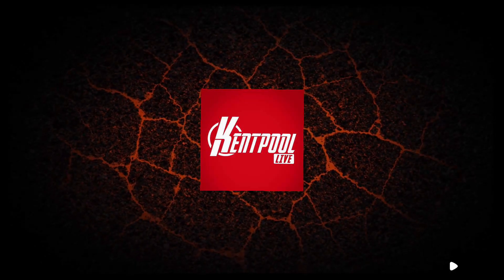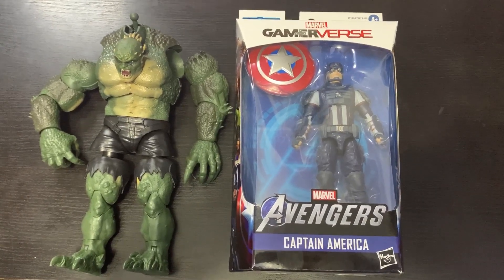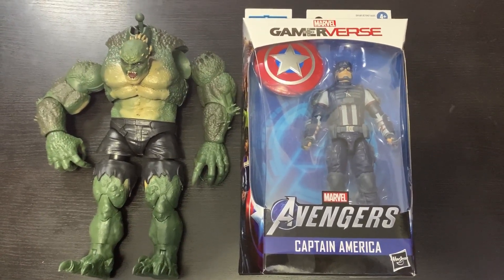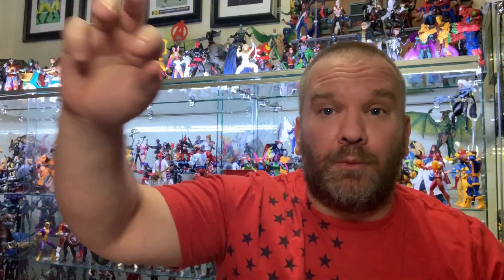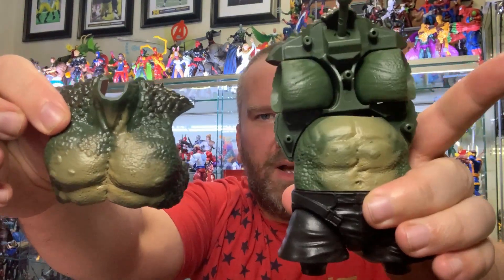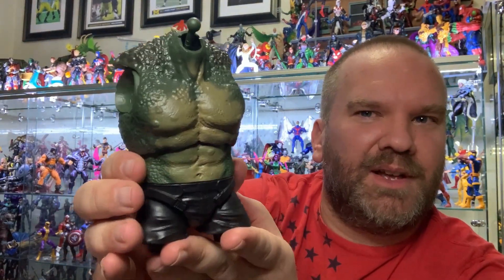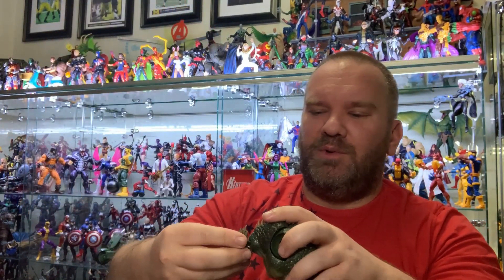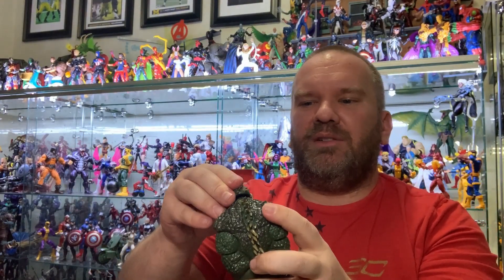Marvel Legends Abomination Vs Captain America Gamerverse Wave!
Welcome to Final Round  of Marvel Legends Figure Battle featuring Abomination Vs. Captain America Gamerverse Wave! Which will be your favorite Figure of the Marvel Legends Battle??? Comment for Abomination for the win or comment Captain America for the win!!!

2708 Airport Rd Ste 1

Jedha Patrol

Jedha Patrol

Terry Smith

kentpoollive Gear!!!

3Pack

Thanks everyone for the support to get the channel to over 3600 Subscribers. Let's take a look!